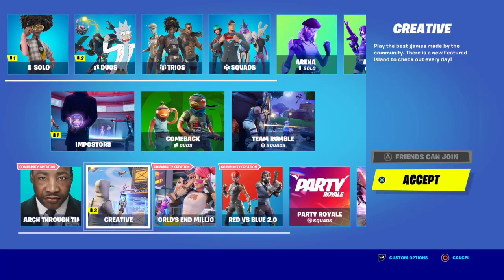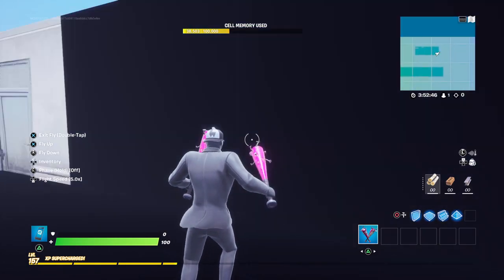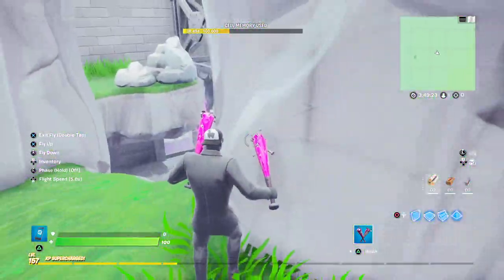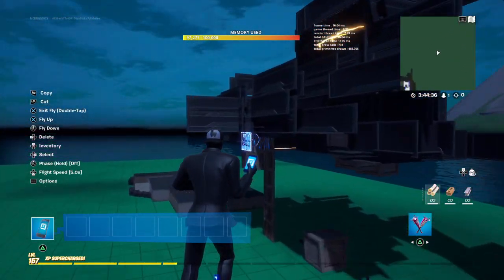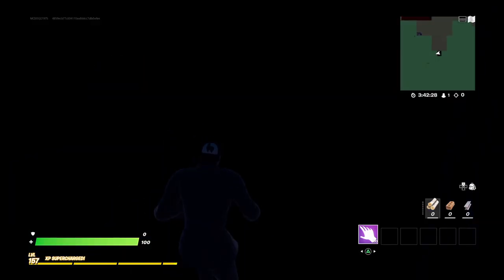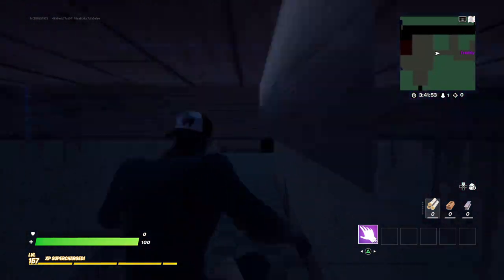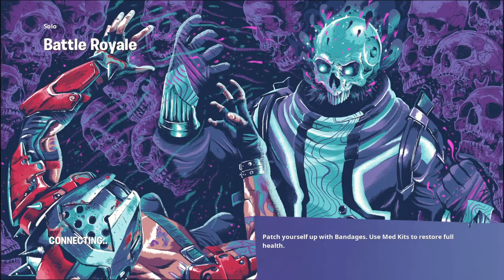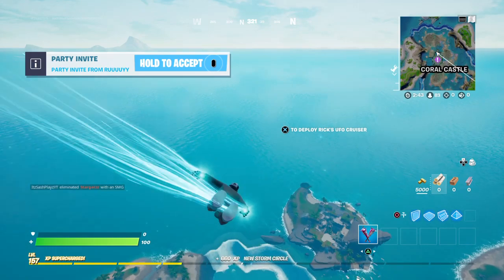Lets Play Fortnite Battle Royale pt2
Its was cut abit plz like and sub